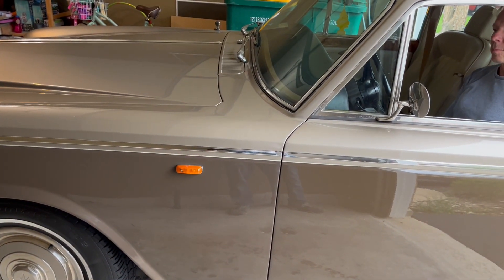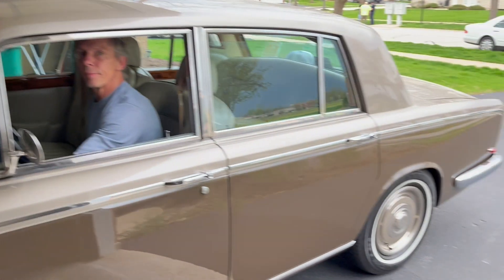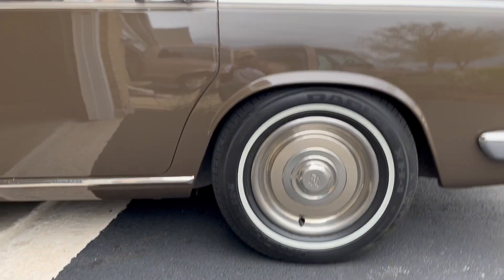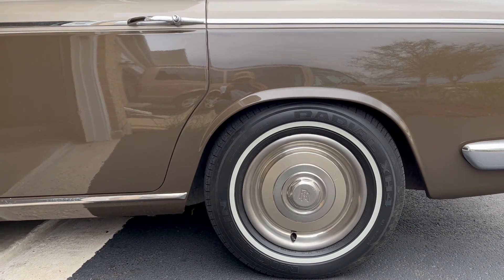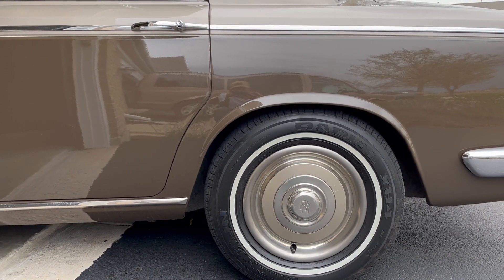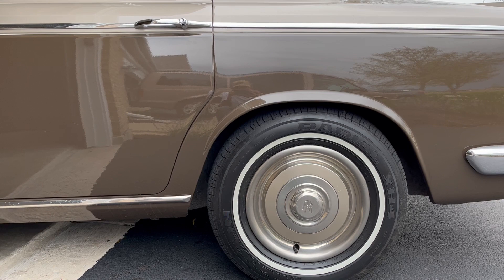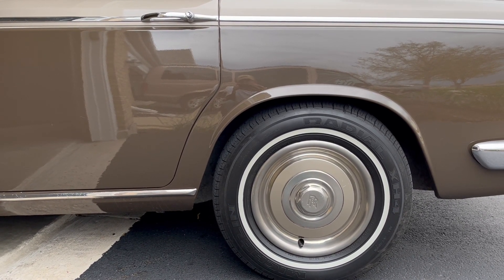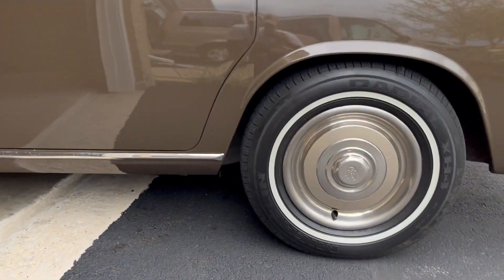1969 Silver Shadow - Start & Hydraulics